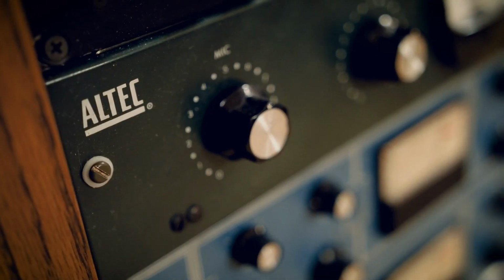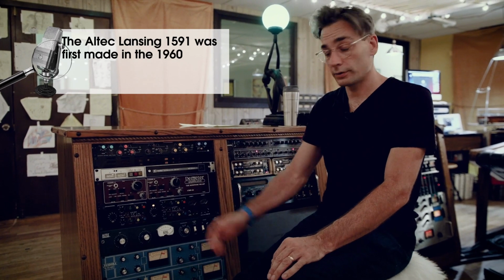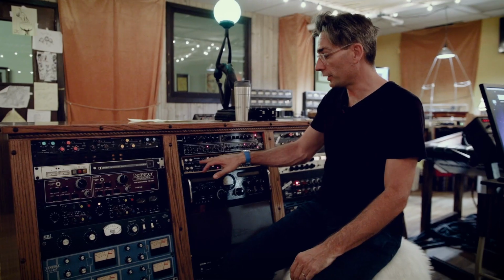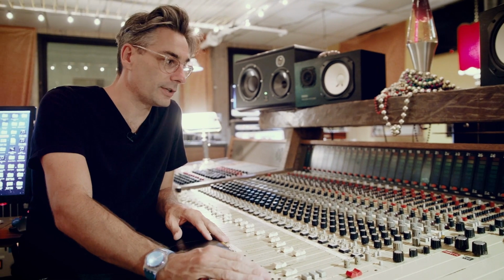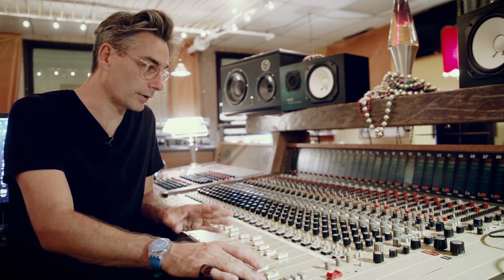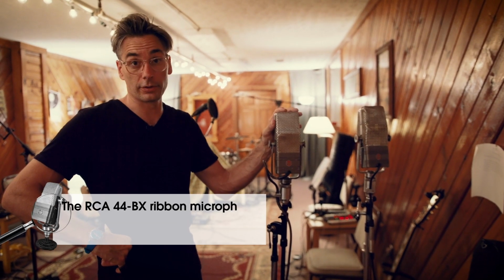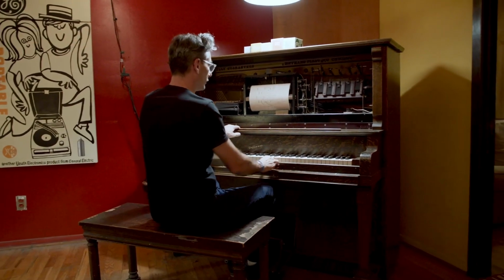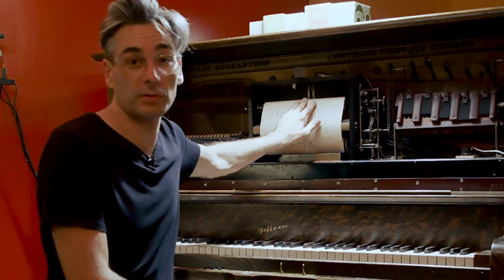Rare Finds: Chris Mara at Welcome To 1979, Nashville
In our first episode of Rare Finds, we visit a suburban Nashville studio that was conceived as a homage to the recording techniques and gear of a bygone age. That studio is Welcome To 1979, founded by husband and wife team Chris and Yoli Mara.

The studio's dedication to the old ways don't stop them from having a Pro Tools rig, but much of the studio's ethos is rooted in the tradition of recording a band together in a room, rather than programming and piecing together takes.

Watch as Chris Mara shows off his most prized production possessions, spanning vintage compressors, pre-WWI mics and a restored curio from the 1890s.

Special Thanks To:
Chris Mara
Yoli Mara
Welcome To 1979

Videographer
Alex Chaloff

Editors
Vamos
Liting Ng

Motion Graphics
Liting Ng

Producer
Will Betts, MusicTech